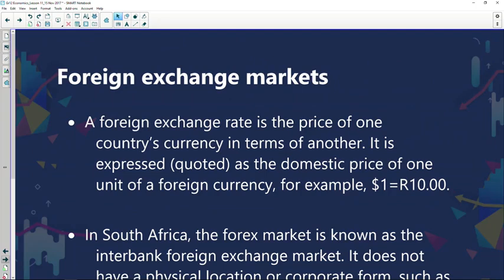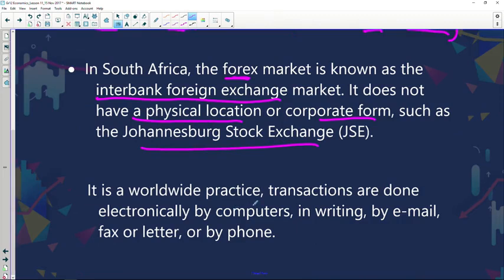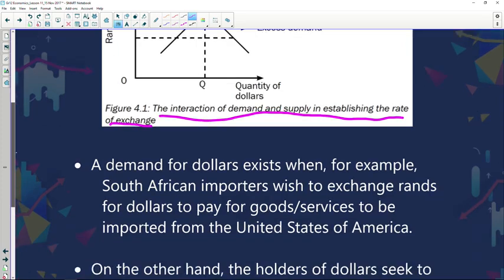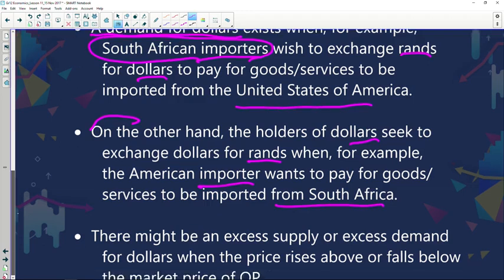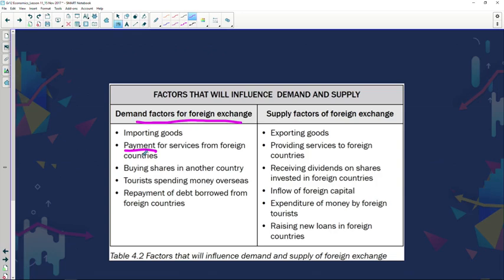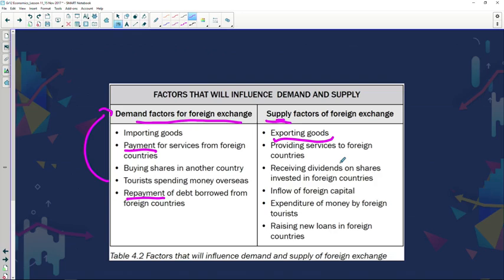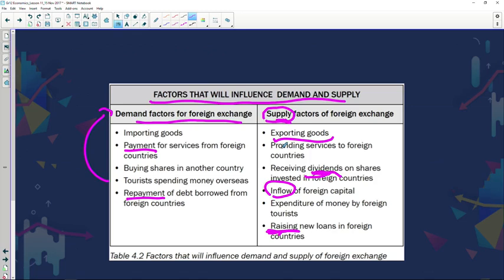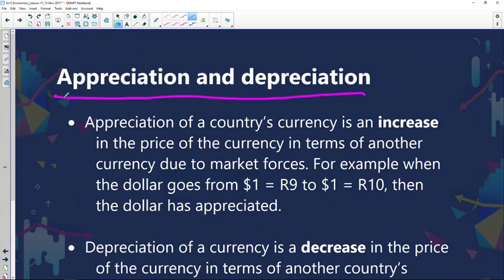1290 Gr12 Eco Foreign Exchange Markets SEG1